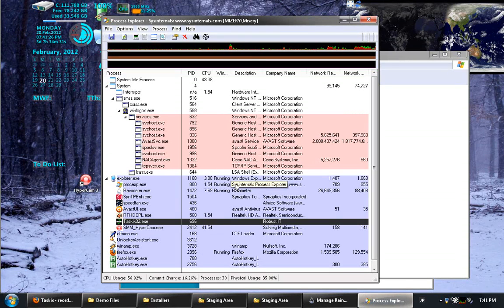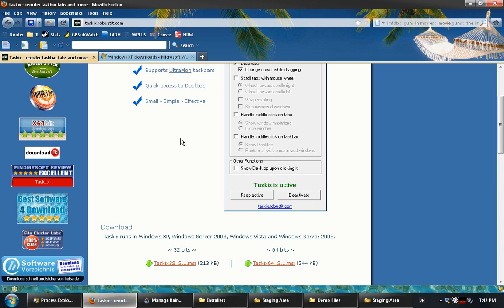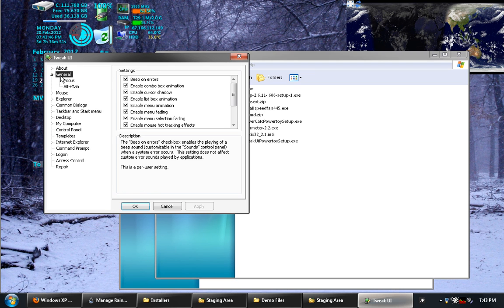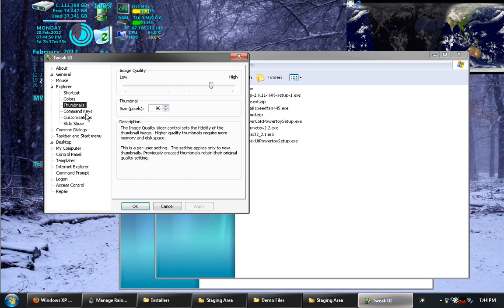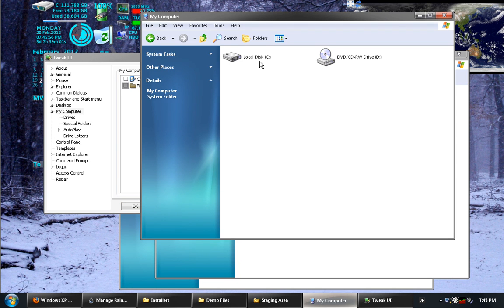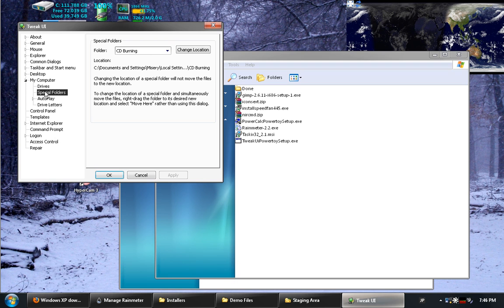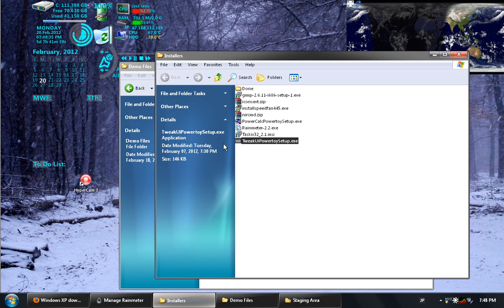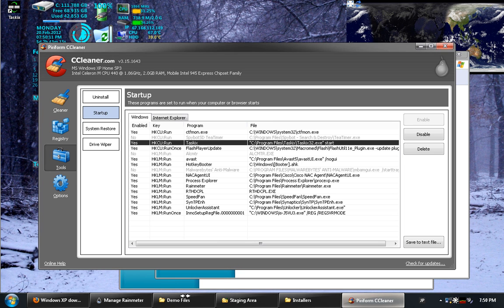DerpRemoval - Extras: Windows Programs (Advanced): Taskix, TweakUI, and PowerCalc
Some extras not included with windows that should have been. Except for Taskix, these can be found through Microsoft's site.